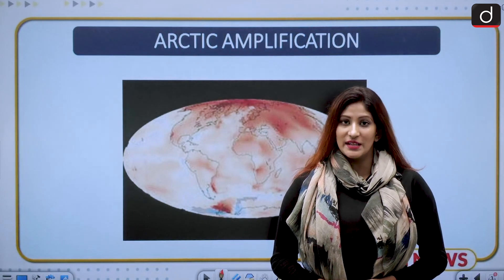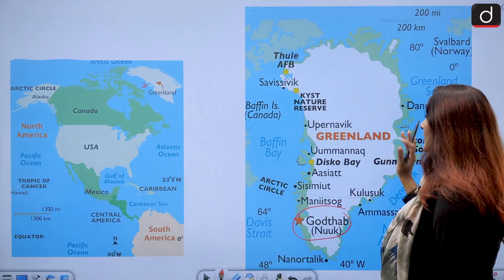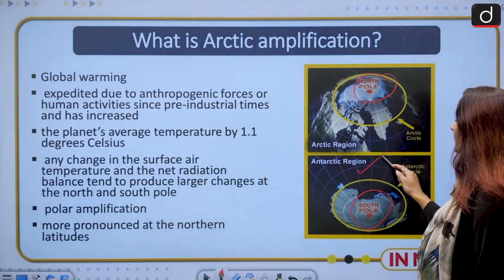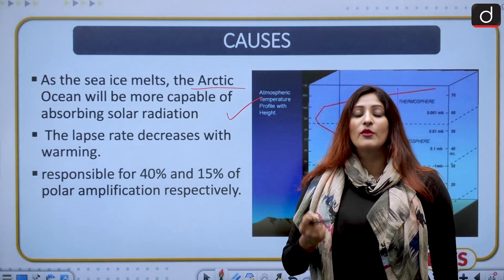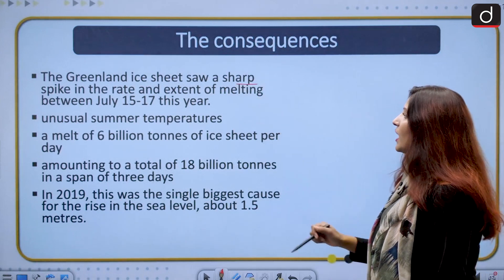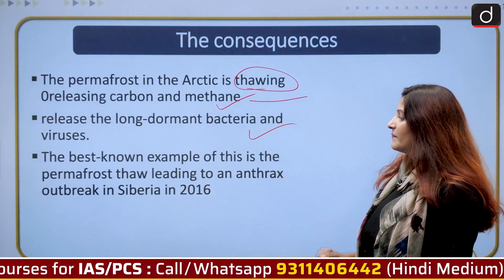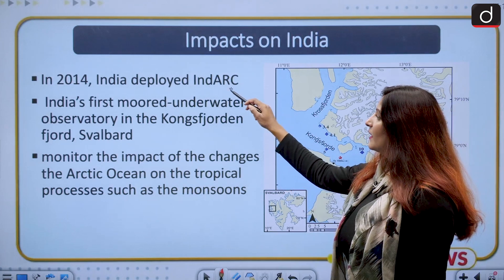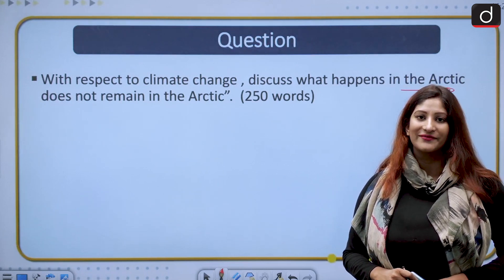Explained-Arctic Amplification and impacts on India | IN NEWS I Drishti IAS English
In today's video, we will analyse the concept of Arctic Amplification and the melting of Greenland Ice sheets.
How is the Arctic Amplification related to rainfall in India will also be discussed.

The News
About Greenland ice sheet
What is Arctic amplification?
What causes it?
What do previous studies say?
The consequences
Impacts on India
Question